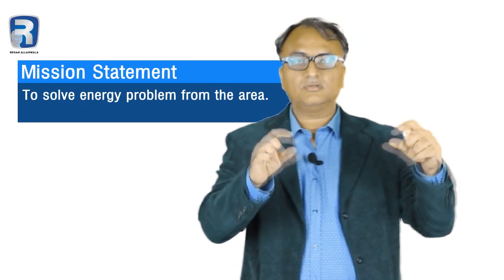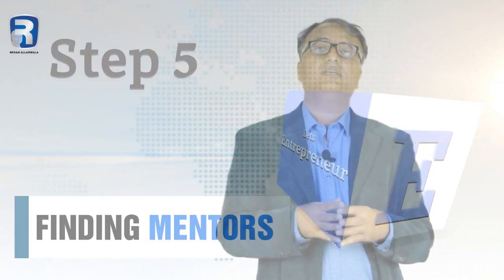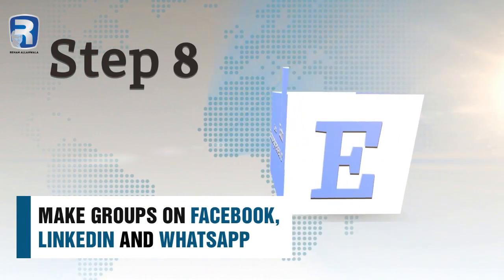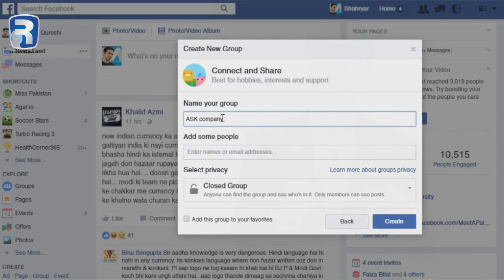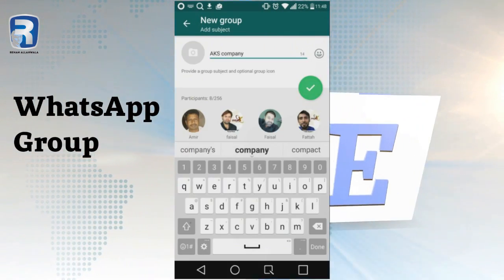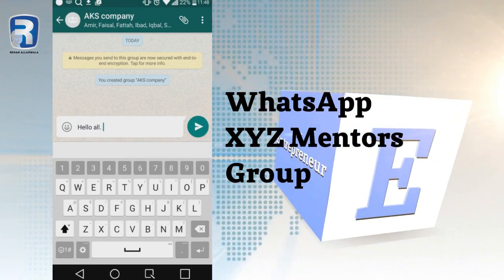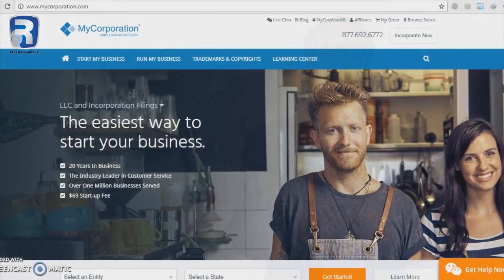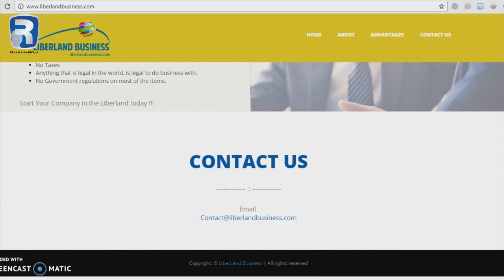How To Start A Business Without Money | Rehan Allahwala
Do you want to start your own business without money at all? You can do that, in the video, Rehan Allahwala step-by-step, guide how anyone can start a news business with spending a penny.

Rehan Allahwala is an entrepreneur who started his first business at the age of 13. In the last 25 years, he has started over 150 ventures around the world. Now his goal is to empower the people of the planet through entrepreneurship and business. You can learn more about him on RehanAllahwala.com

In this video, Rehan Allahwala describes how you can be the owner of your own business just by following certain things.

These steps are also available in a booklet that you can download from the following link.

Rehan.com/startup

You can also Add him on Facebook and follow him on Twitter

Facebook.com/RehanAllahwala
Twitter.com/RehanAllahwala